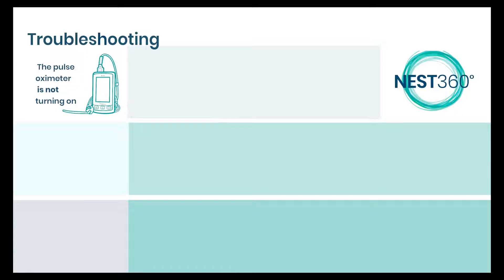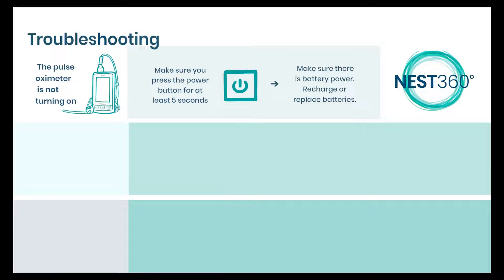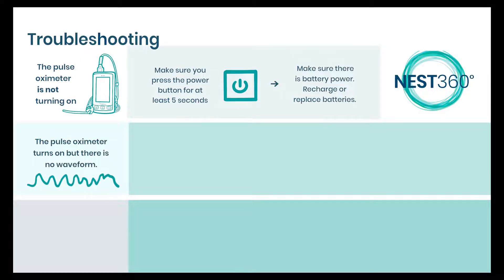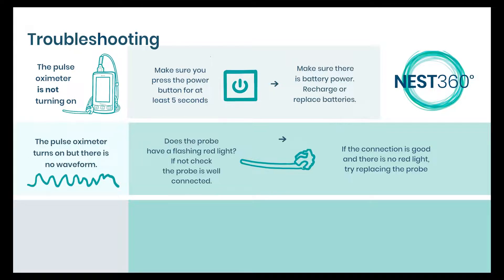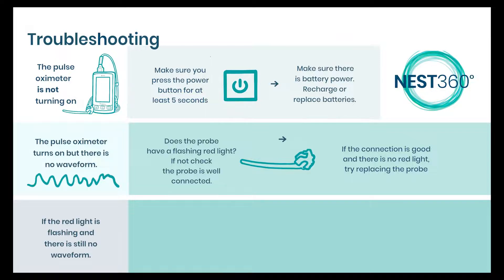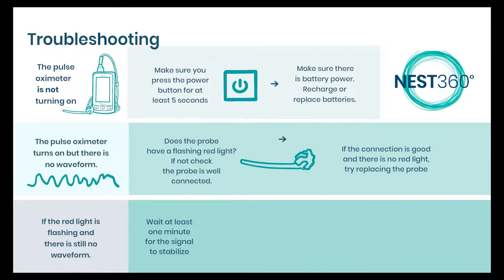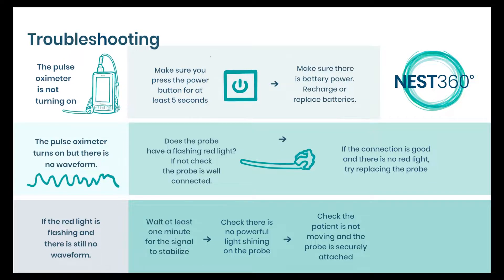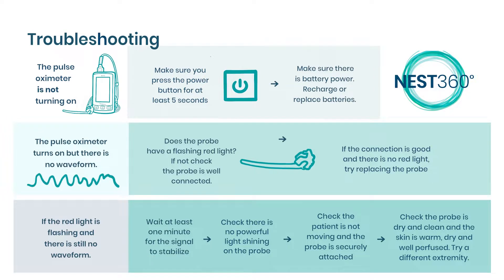Pulse Oximeter: Troubleshooting (5)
In this video we will show you how to troubleshoot a pulse oximeter.
Video is intellectual property of NEST360, nest360.org
Publication date: September 17, 2021

Tom Gibb (Director, script writing and editing)
Ernest M'banga (Camera and editing)
Lauryn M’banga (Assistant Camera Operator)
James Chanika (Second Camera Operator)
Ariel Pena (Director of graphics, animation and illustration, narration)
Nico Gibb (Illustration) and Mario Tevez (Illustration)
Isaac Chakwana (Production Assistant)
We are grateful to the Picturing Health team of Tom Gibb, Ernest M’Banga, Ariel Peña, Mario Tevez, Nico Gibb, Max Gibb, Lauryn M’Banga, Isaac Chakwana and James Chanika, who produced this video, as well as the NEST360 Education Writing Team Josephine Langton, Elizabeth Molyneux, Jennifer Werdenberg, Edith Gicheha and Sara Liaghati-Mobarhan, who contributed to the content and filming of this resource.

We thank the NEST360 Team members who contributed substantially to the production of this content: Opeyemi Odedere, George Banda, Aleck Asimah, Kingsley Gwetsere, Tadala Mtimuni, Nellie Ngutwa, Steve Adudans and Patricia Siyabu. We are also grateful to the NEST360 Team members who reviewed the material: Kemi Tongo, Kenechukwu Iloh, Beatrice Ezenwa, Iretiola Bamikeolu Fajolu, Chinyere Ezeaka, Nahya Salim, Kondwani Kawaza, George Chagaluka, Maureen Majamanda and Alfred Chalira.

We also thank Anniina Lockwood for coordinating the production and publication of this video along with Esalee Andrade-Guerrero, Nicole Moreno, Carrie Noxon and Jessica Alderman.

NEST360 is made possible by generous commitments from the John D. and Catherine T. MacArthur Foundation, the Bill & Melinda Gates Foundation, The ELMA Foundation, the Children’s Investment Fund Foundation, The Lemelson Foundation, the Ting Tsung and Wei Fong Chao Foundation and individual donors to NEST360.
These videos reflect the work of the NEST360 team through a joint effort with Picturing Health and other partner organisations. Some rights reserved.

Under the terms of this license, you may copy and redistribute the work, provided the work has not been modified and it is appropriately cited as indicated below. In any use of this work, there should be no suggestion that NEST360 endorses any specific organisation, products, or services. If you create a translation of this work, you should add the following disclaimer along with the suggested citation: “This translation was not created by Newborn Essential Solutions and Technologies (NEST360). NEST360 is not responsible for the content or accuracy of this translation. The original English edition shall be the binding and authentic edition.